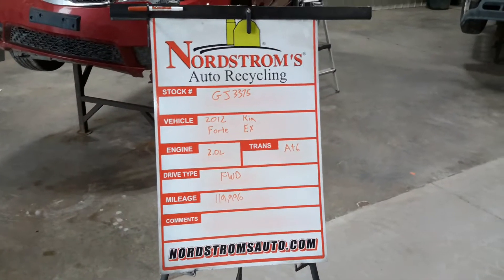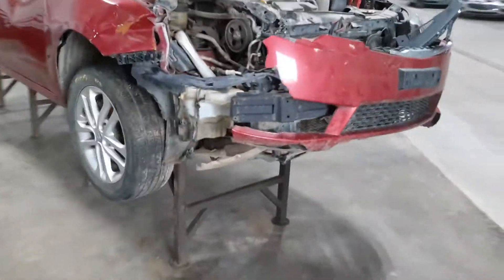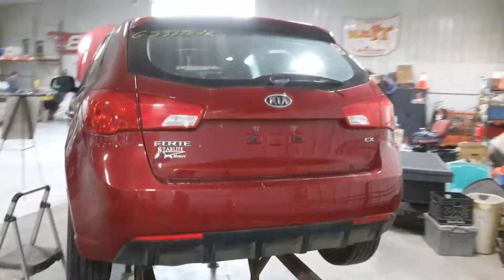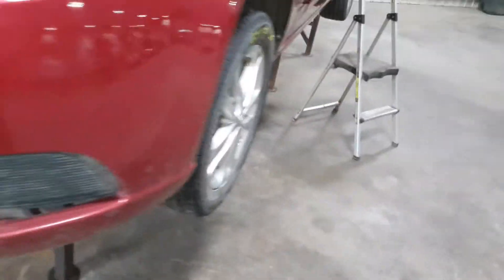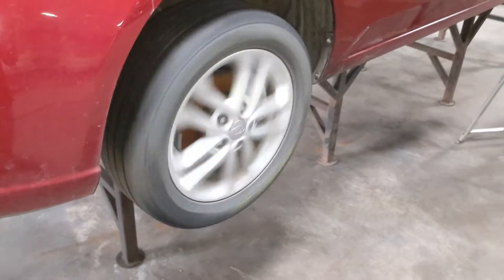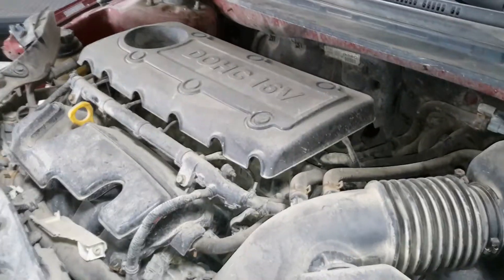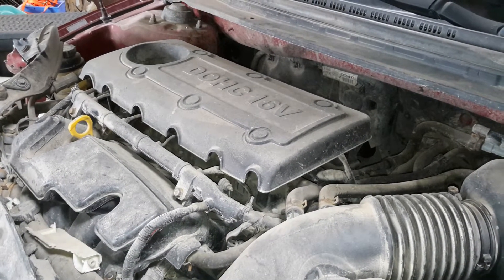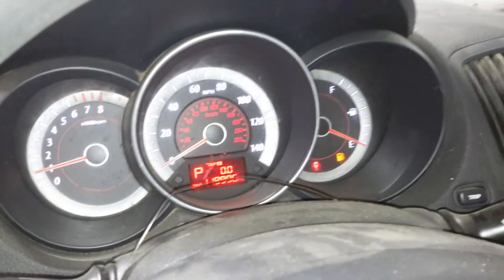PARTS FOR 2012 KIA FORTE EX HTBK GJ3375